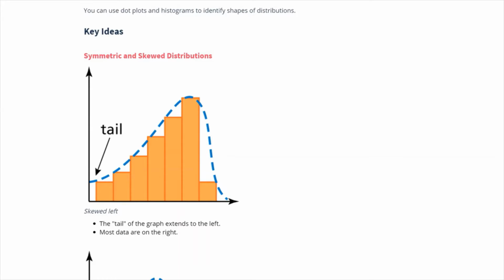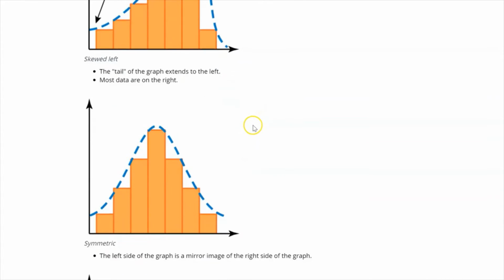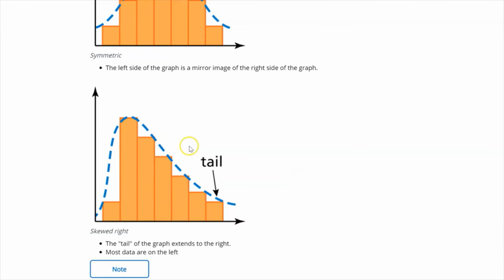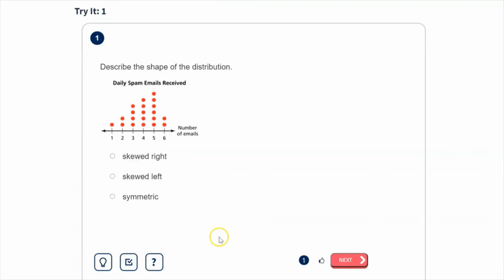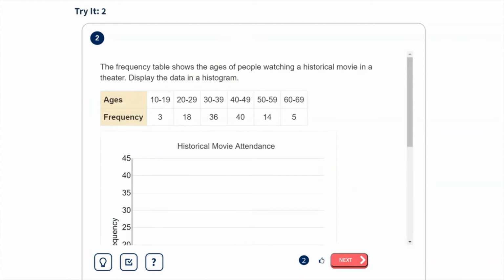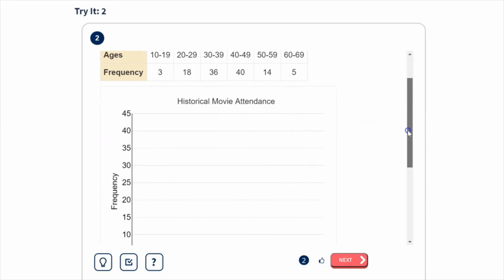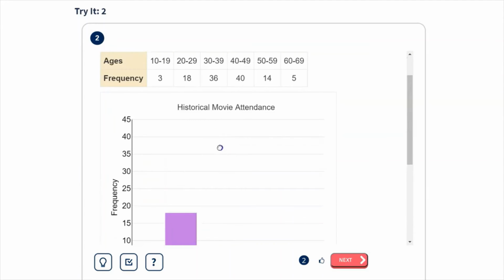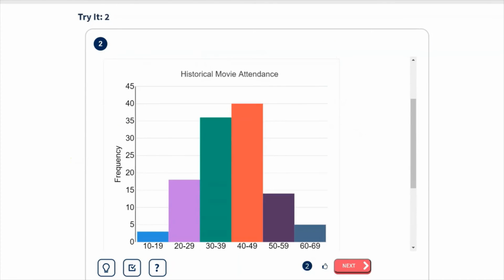Shapes of Distributions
How to identify shapes of distributions - 6th grade math